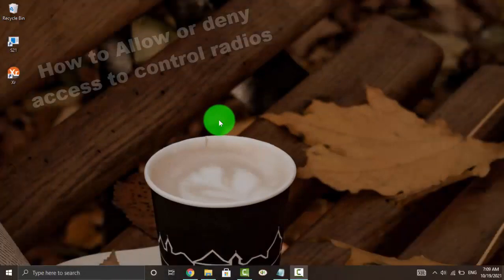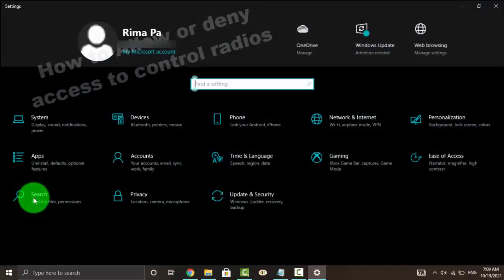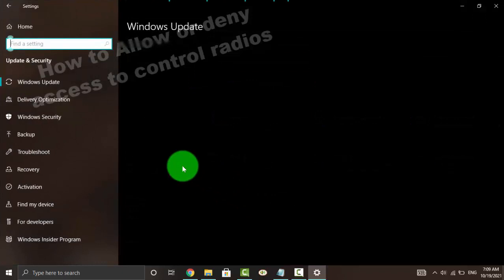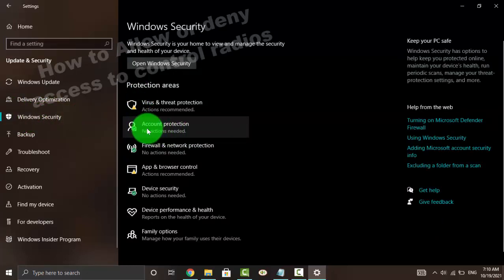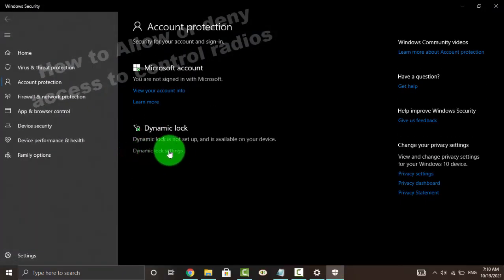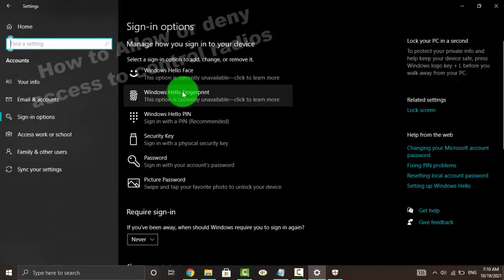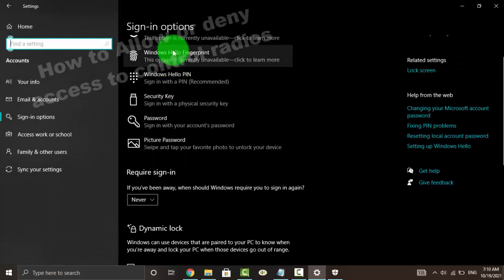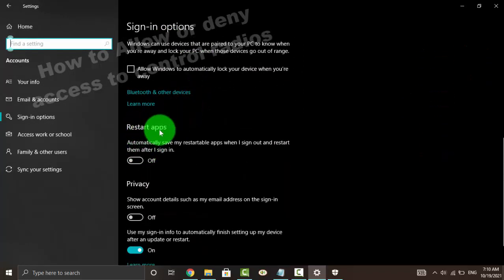Windows 10 Home : How to Turn on or off Restart apps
How to Turn on or off Restart apps in Windows 10 Home. This tutorial can also use in Windows 10 Pro. In this video I use HP Laptop 14-cm0075AU AMD Quad-Core Ryzen.